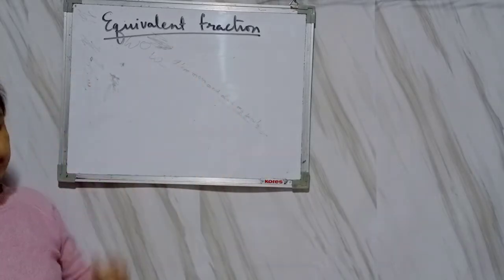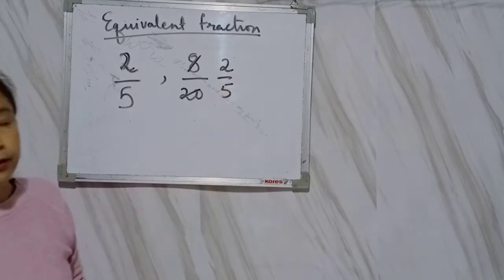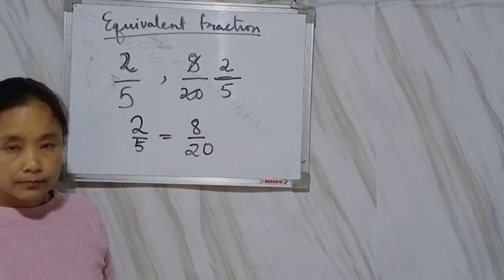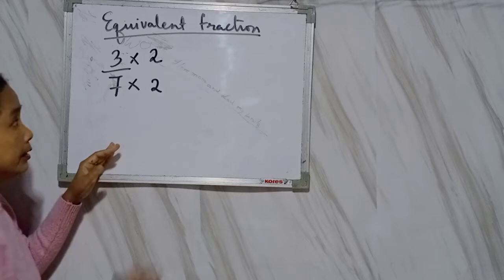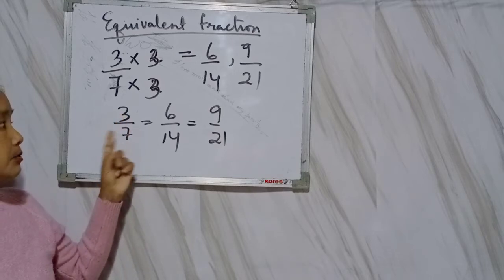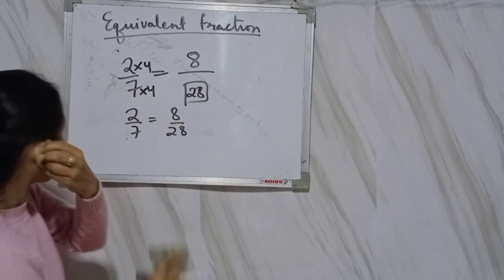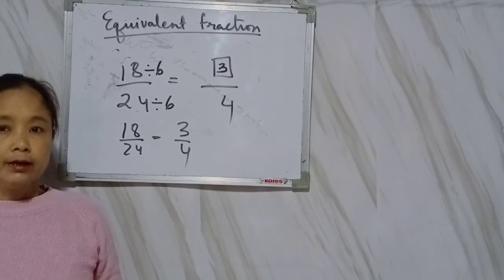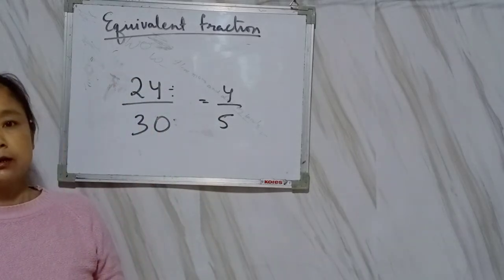Class-VI (Fraction) 2.9.2021